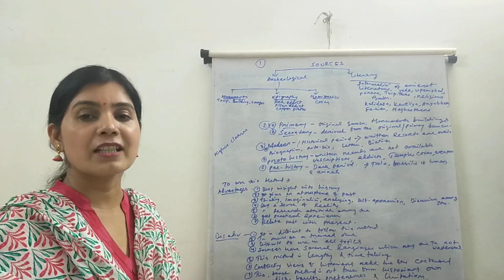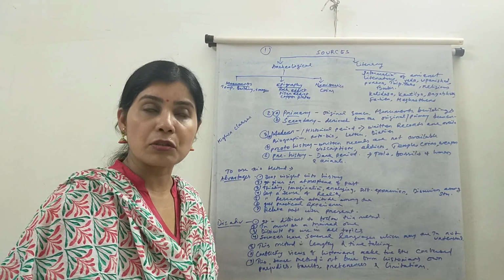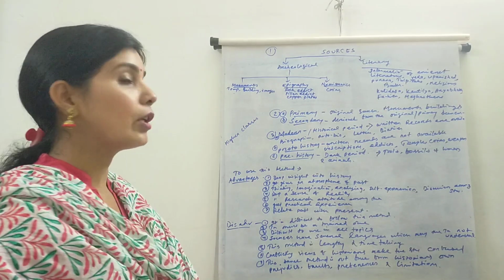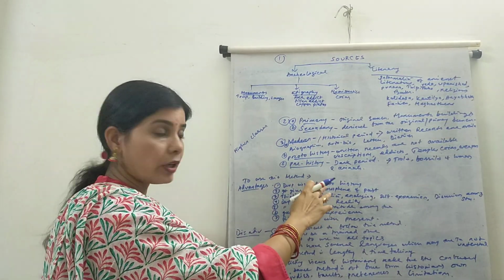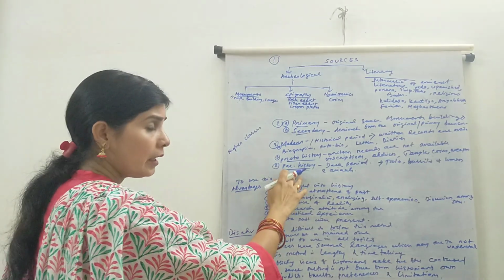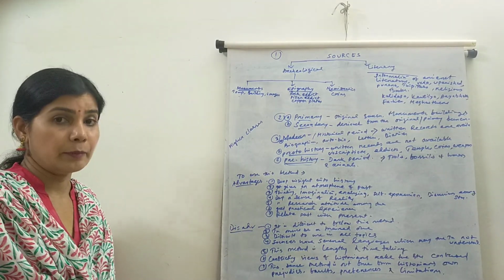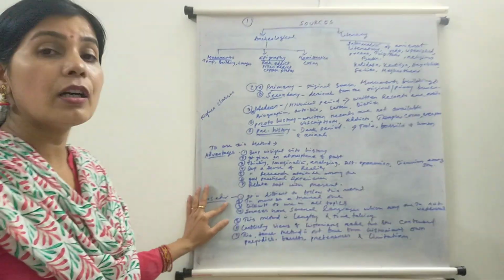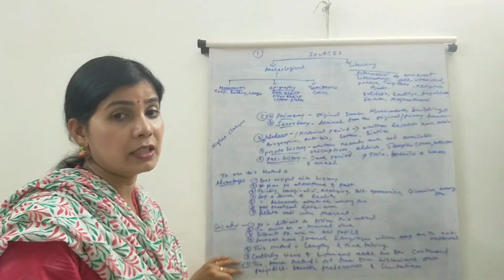Babita Mishra,Guest Faculty,CTE,Rkl-CPS 3 history method (source method)ut 2